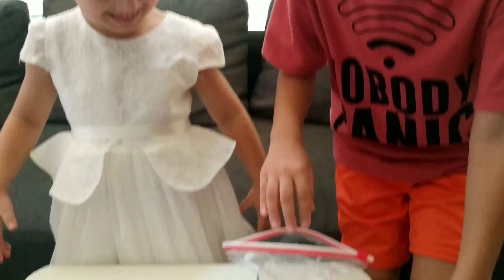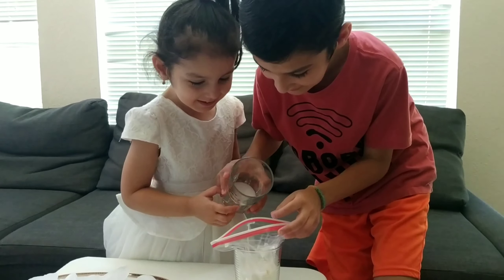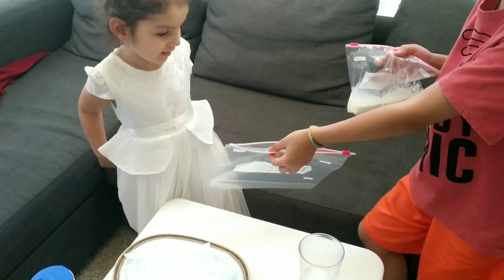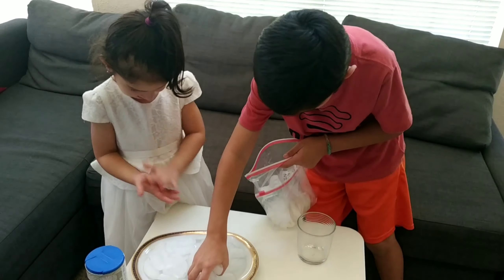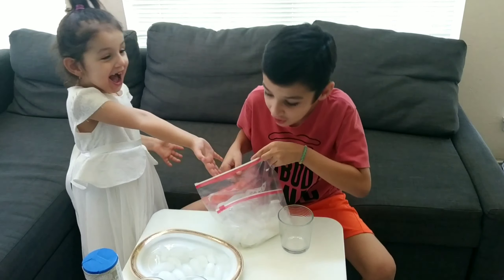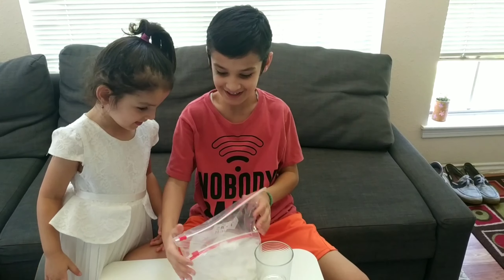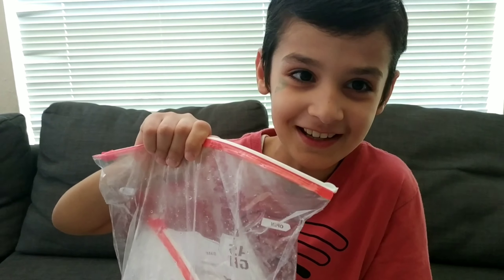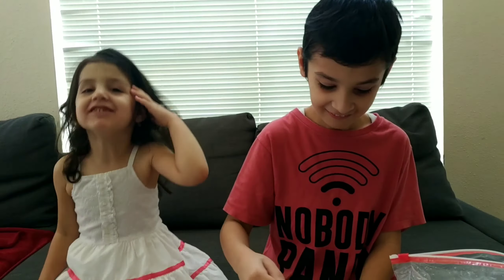HOW TO MAKE ZIP-LOCK BAG ICE CREAM .Science project FOR KIDS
How to make ice cream at home. Activities for kids.
p.s The first day we forgot to record the result. We did the second part next day.